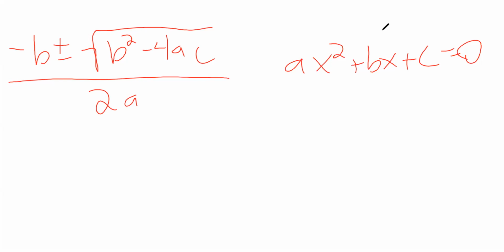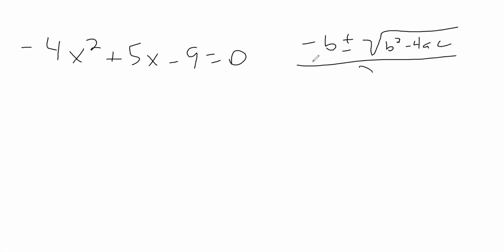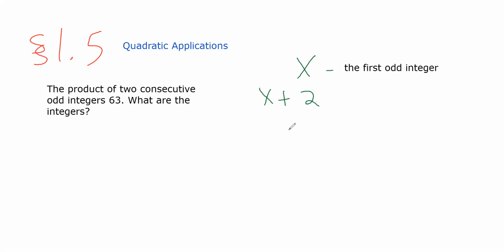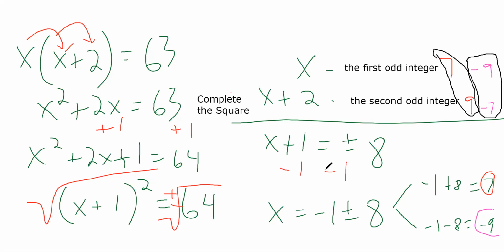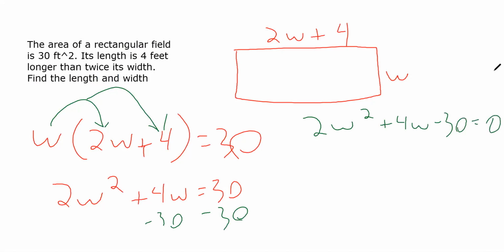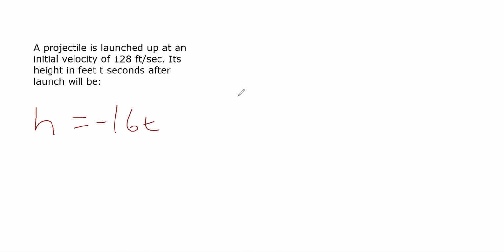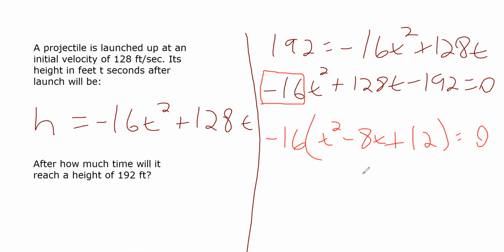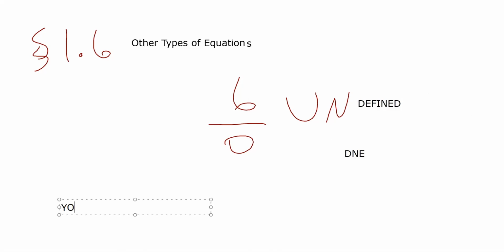Math 1314 - Sep 1 2020 - Finishing Section 1.4, 1.5